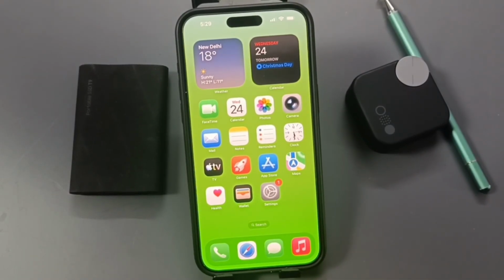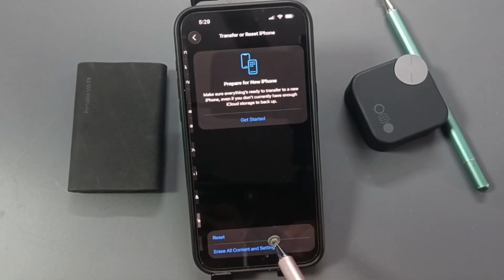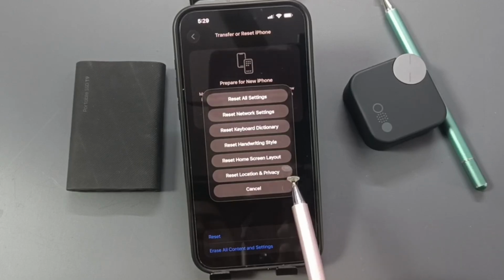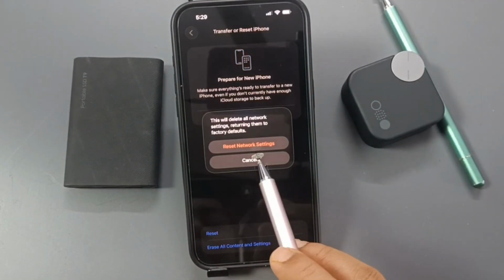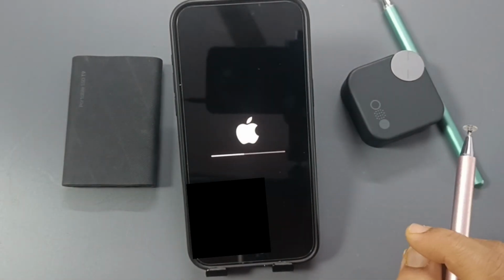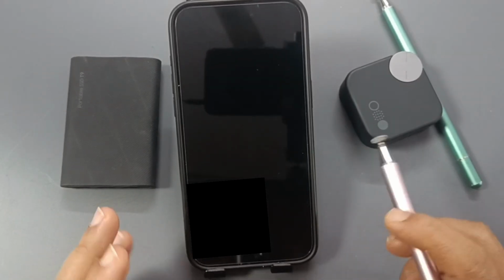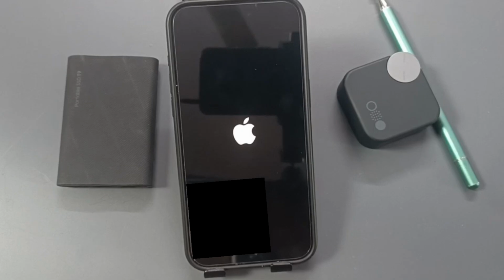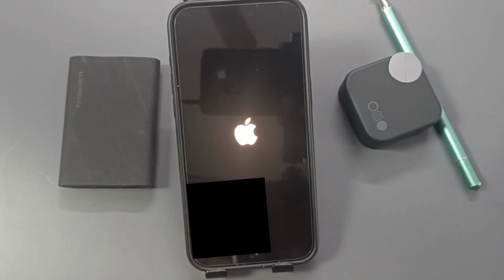iPhone 16/16 Pro | How to Fix Network Problems for Better Connectivity and Faster Internet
In this video, we’ll guide you through the best solutions to fix network issues on your iPhone 17, iPhone 17 Pro Max, and iPhone 17 Air. Learn step-by-step how to reset network settings, toggle airplane mode, update carrier settings, and check SIM card functionality. We’ll also share tips to improve Wi-Fi and mobile data performance, troubleshoot dropped calls, and ensure smooth internet browsing. Whether you’re facing weak signals, slow data, or connectivity errors, this tutorial will help you restore stable network performance on your iPhone 17 Pro Max Air. If this guide helps you, don’t forget to like the video, comment with your favorite iPhone troubleshooting tip, and subscribe for more iPhone 17 Pro Max Air tutorials, tricks, and guides.